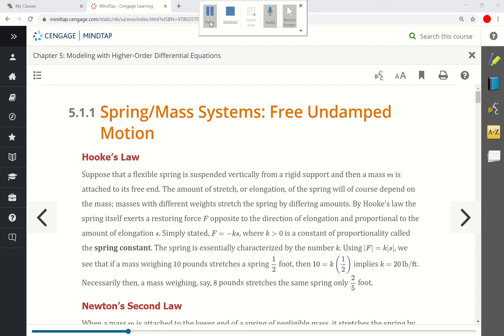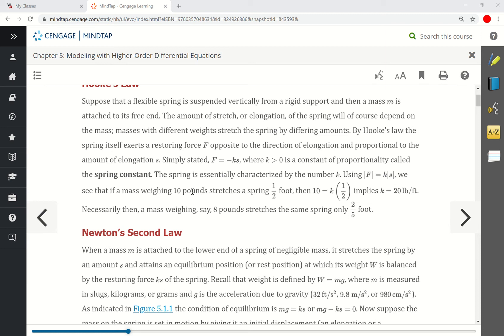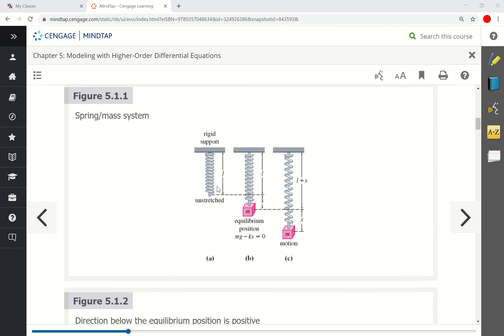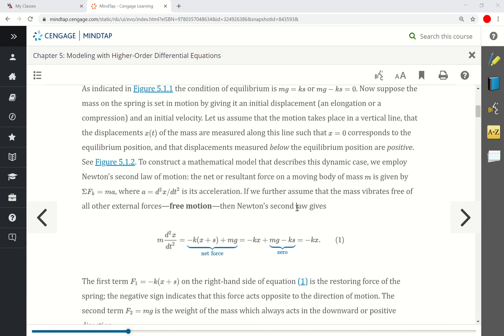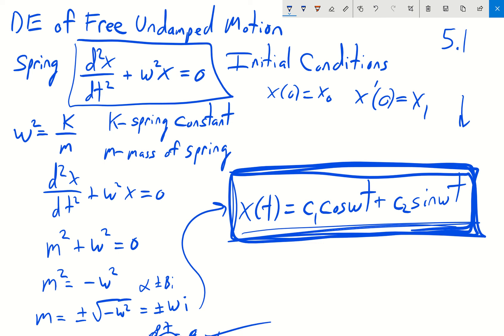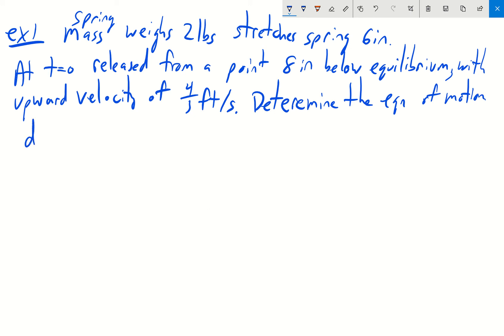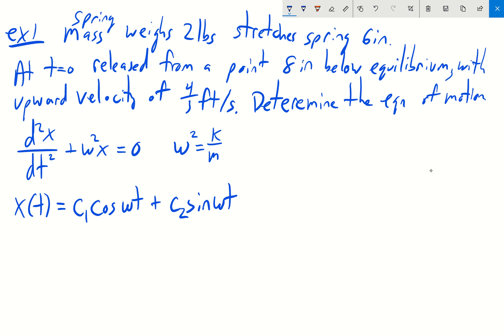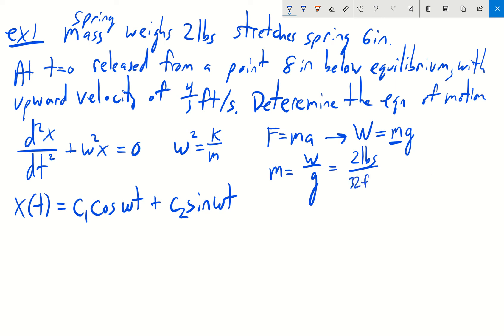Math 242 Lecture 5.1